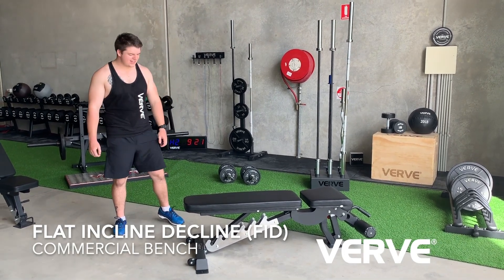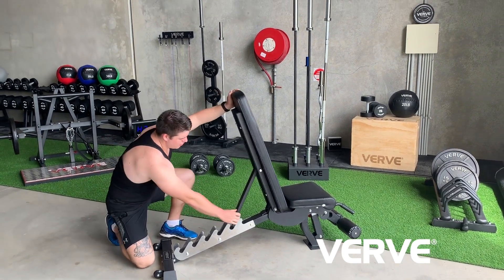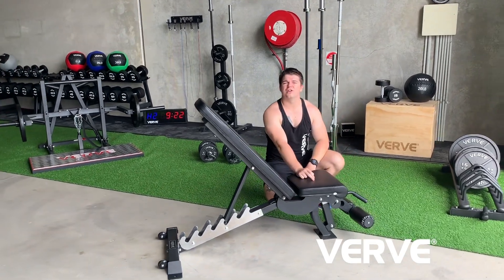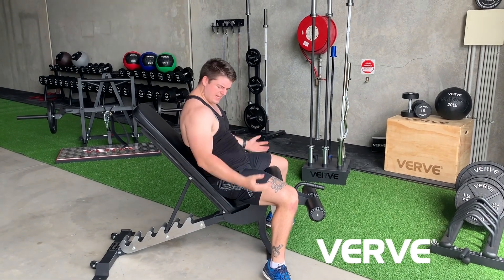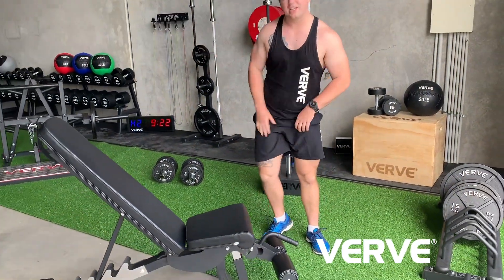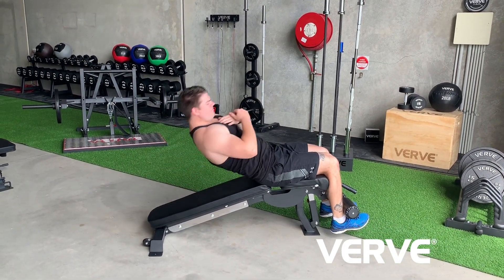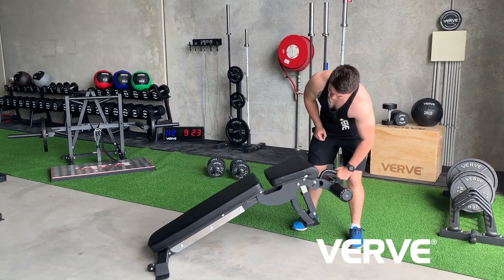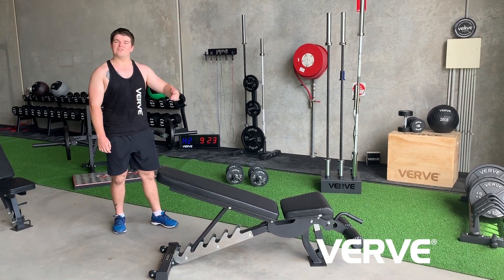VERVE Commercial Flat Incline Decline (FID) Bench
This video is about VERVE Commercial Flat Incline Decline (FID) Bench